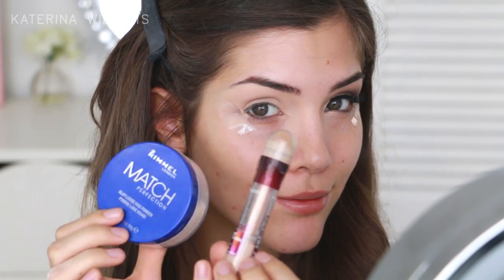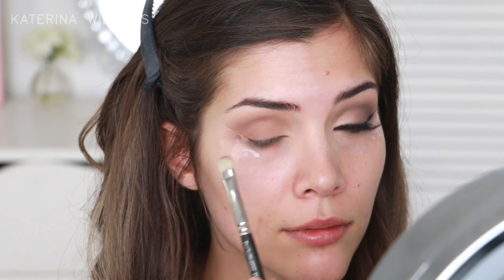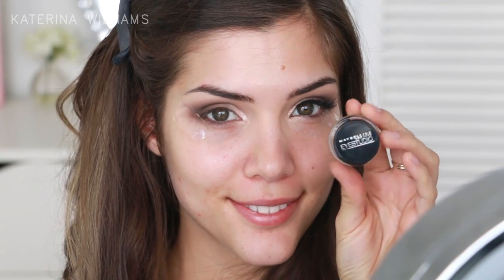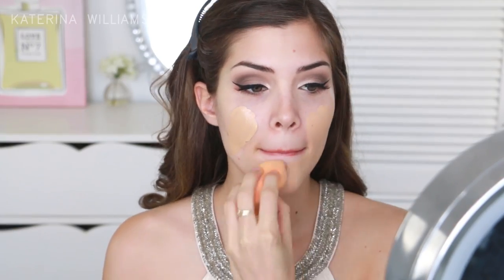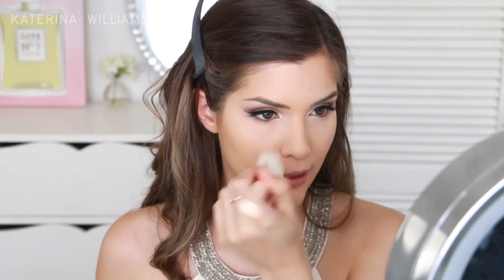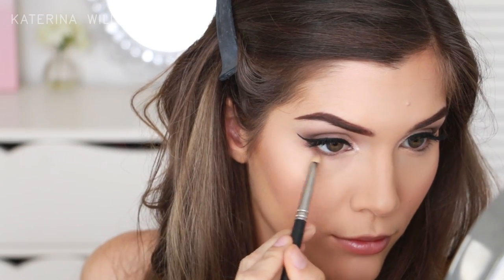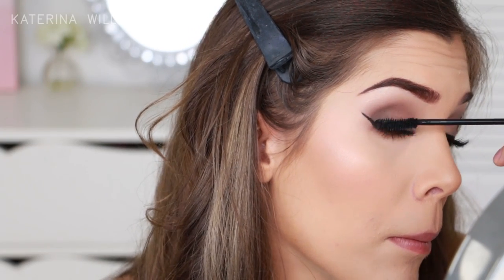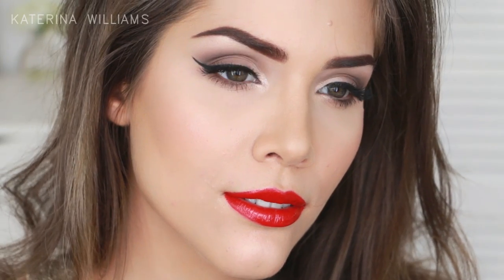Today I Am: Glamorous | Easy Glam Makeup Tutorial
Today's video is an easy glam makeup tutorial for homecoming, formal, prom or any special event. This quick look has brown smokey eyes, winged liner and a bold red lip. This video is a great makeup look for beginners too.

Today I have teamed up with Westfield to share their "Today I am: Beautiful" campaign and let you all know about their beauty festival happening from the 15th - 18th of October across Australia!

To me makeup is a form of self expression and a creative outlet; noone should ever feel like they have to look a certain way and everyone should have the confidence to wear what they want. So if I want to wear bright red lips and lots of lashes in my pajamas, I'm going to. There are no rules.

Mecca Maxima
Priceline
Dior

PRODUCTS USED:

Rimmel Match Perfection Powder
Ardell 120 Demi Lashes
L'Oreal True Match Foundation
Rimmel Brow This Way Brow Kit
Maybelline MasterSclupt Powder 02
Bourjois Blush shade 34 Rose D'Or
DiorShow Iconic Overcurl Mascara
Bourjois Lip Liner 14 Rose Seduction
RImmel 16hr  Provocalips shade 500 Kiss Me You Fool

Kat Williams
EDGE HILL
QLD 4870
Australia

As I said, this video is in collaboration with Westfield  :)